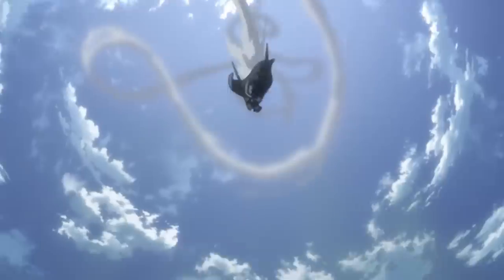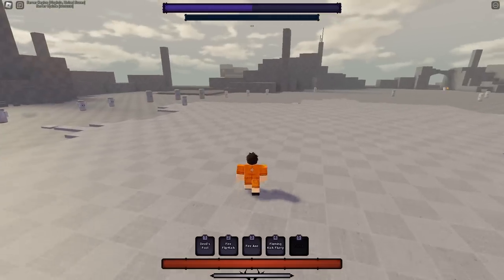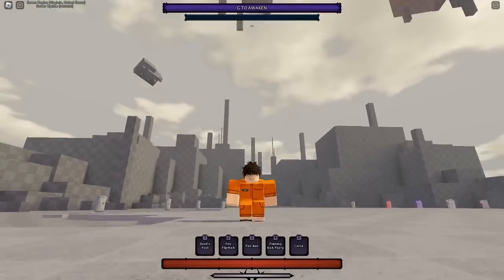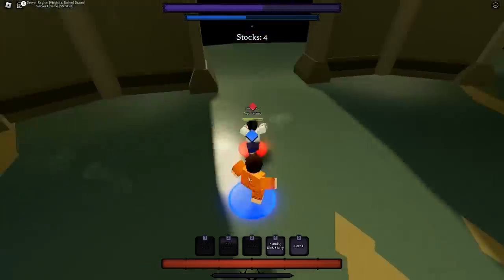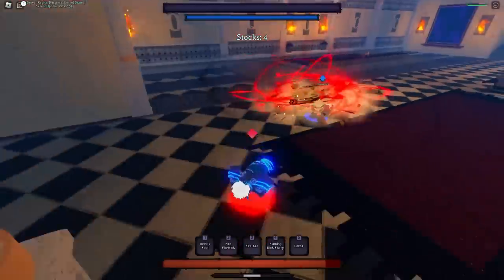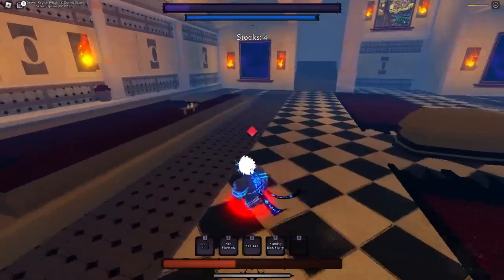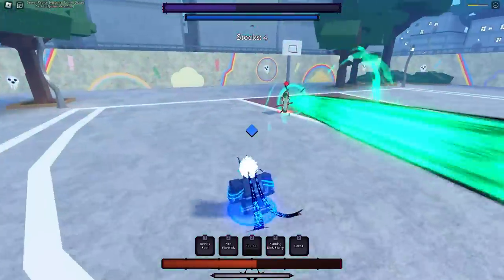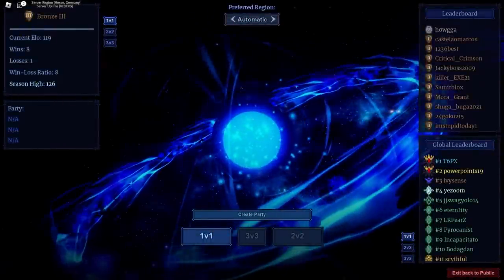(Devil's Foot) SHINRA IS A COMBO DEMON! | Anime Showdown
So I tried out Shinra and he's pretty insane, You basically take away 60% of someone's health with a combo and then you can one shot them with Corna or your awakening, I hope you guys enjoy the video and have a great rest of your day!